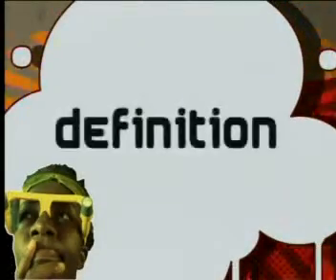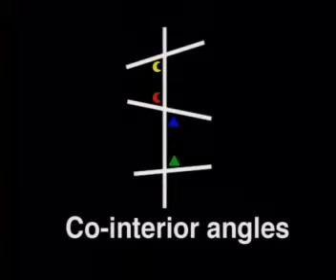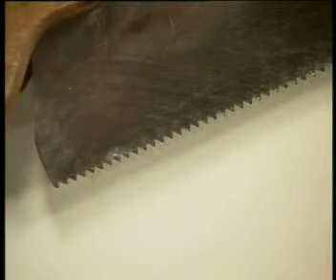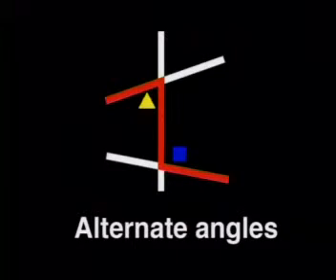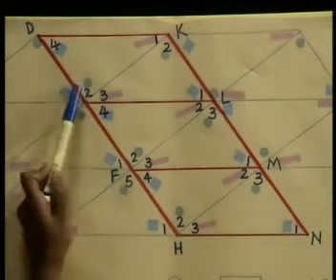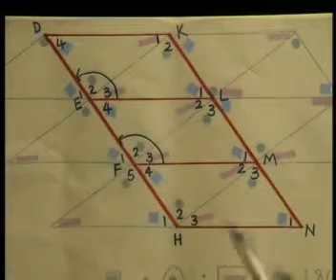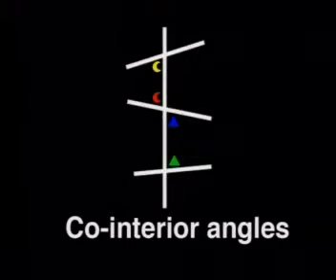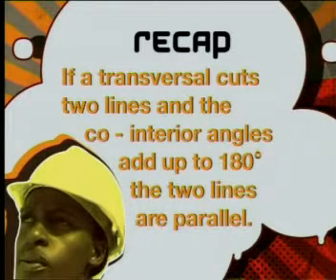Mathematics - Classification of Triangles: Triangles and Other Geometric Properties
This is the 7th lesson in the series, "Classification of Triangles." This lesson examines how knowledge of triangles relates to other geometric properties. It defines transversal, corresponding angles, alternate angles, and co-interior angles.